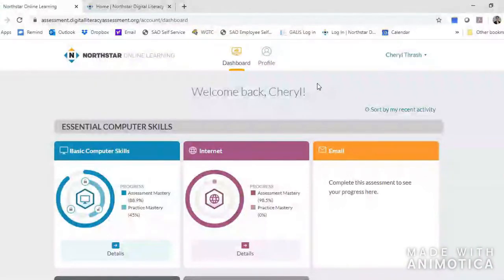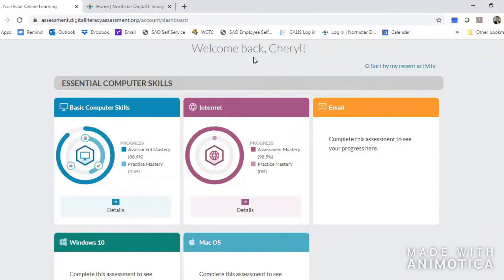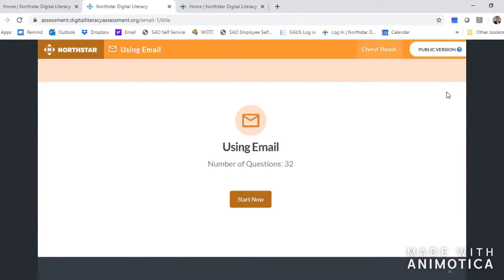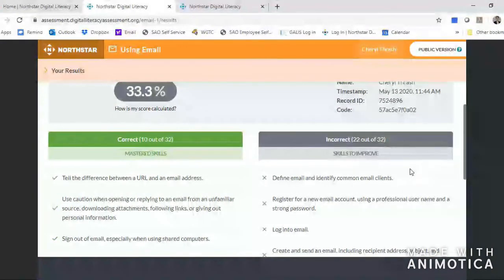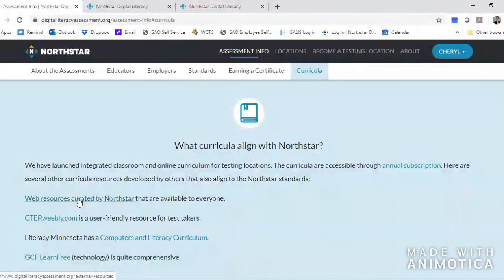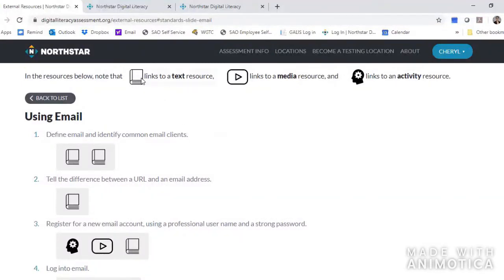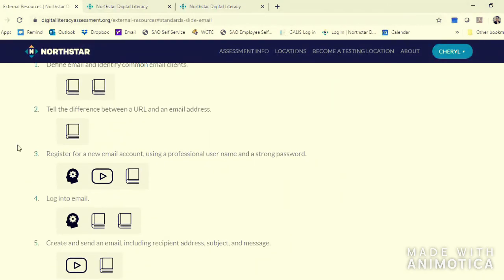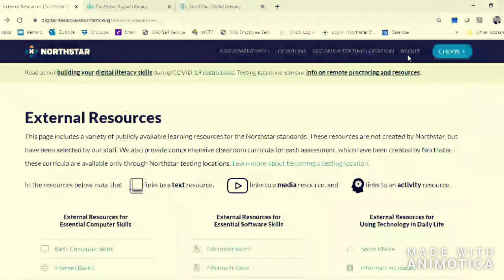Learning Digital Literacy Skills with Northstar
Video 2: This video demonstrates how to use your Northstar assessment results to guide you through self-paced learning. Using Northstar's "External Resources," you'll work your way through videos, websites, and practice tools to learn the skills you need to know.